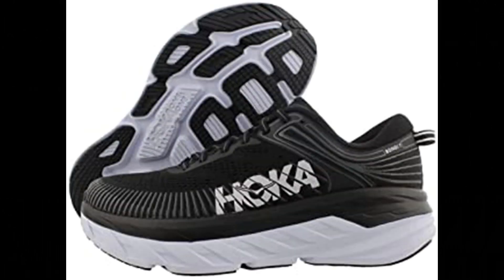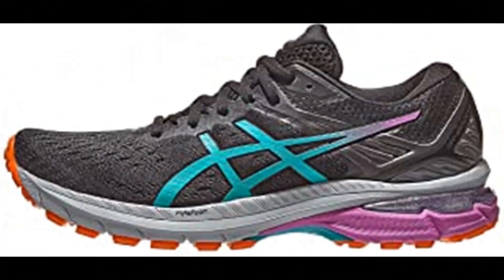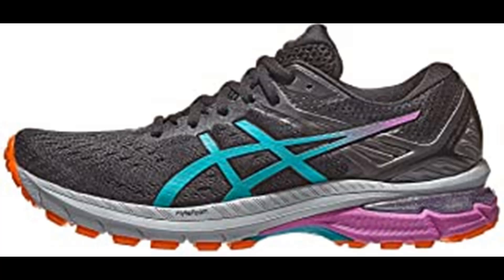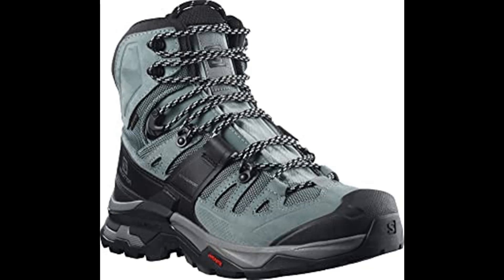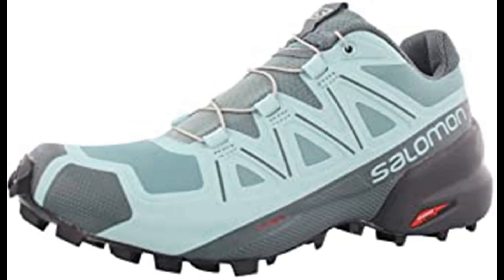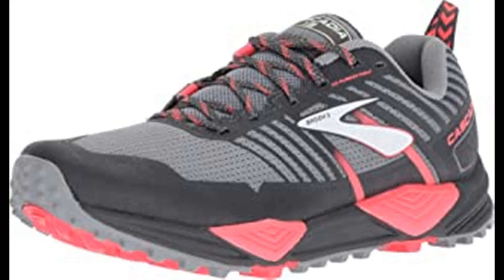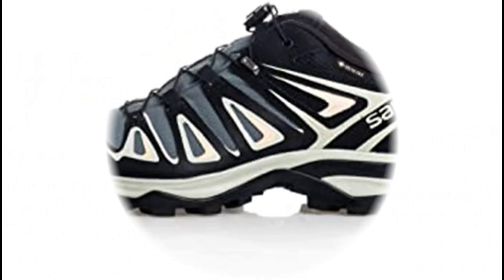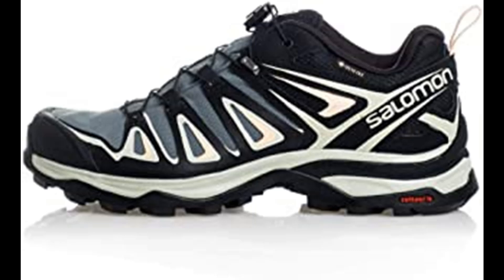Best trail running shoes for hiking 2022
1.HOKA ONE ONE Bondi 7 Womens Shoes
2.Brooks Women's Catamount Running Shoe
3.ASICS Women's GT-2000 9 Trail Running Shoes
4.Salomon Women's Quest
5.Salomon Speedcross 5 Women's Trail Running Shoes
6.Brooks Womens Cascadia 13
7.HOKA ONE ONE Women's Bondi 7 Running Shoe
8.Saucony Women's Grid Excursion TR12 Sneaker
9.ALTRA Women's Running Shoes Sneakers
10.Salomon Women's X-Ultra Shoe